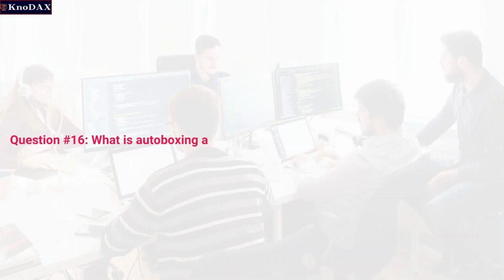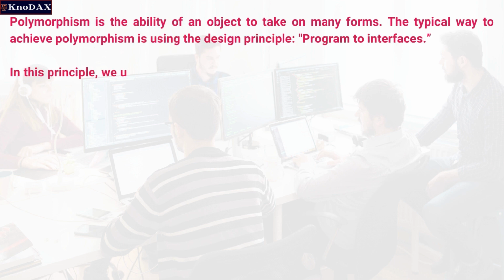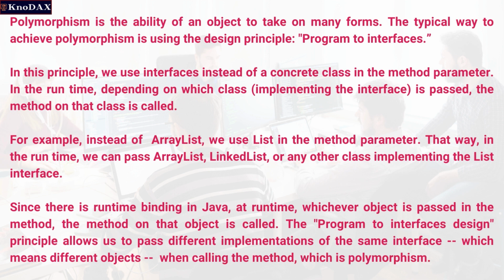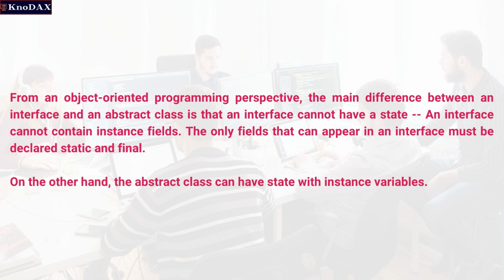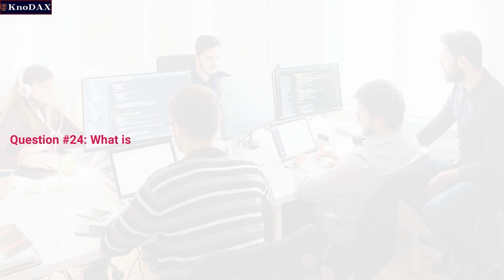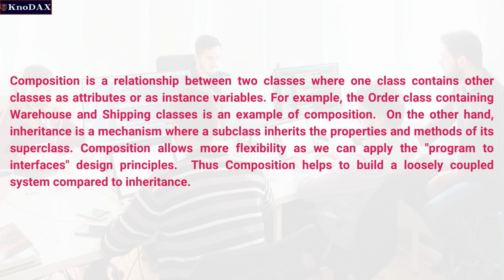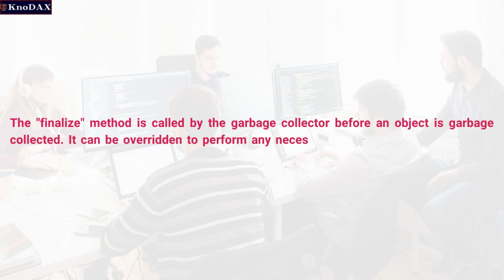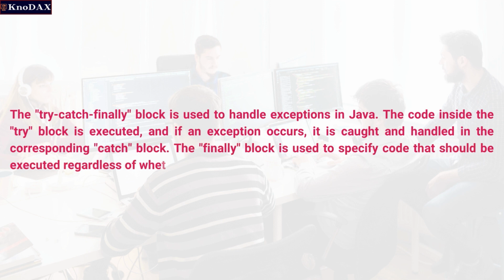Java Developer Job Interview Commonly Asked Questions | Core Java | Part 2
This video contains Java Developer Job Interview Questions -- -- commonly asked core Java questions.